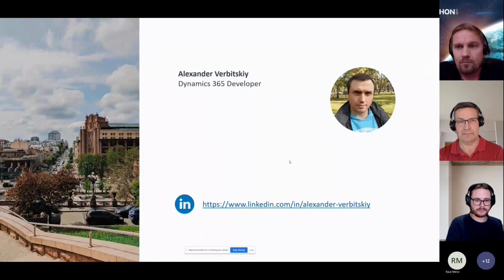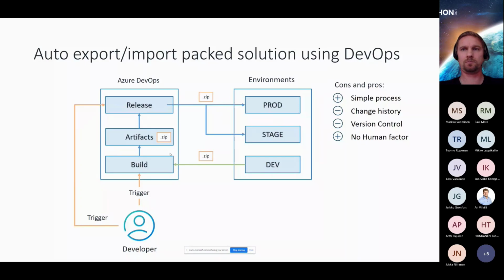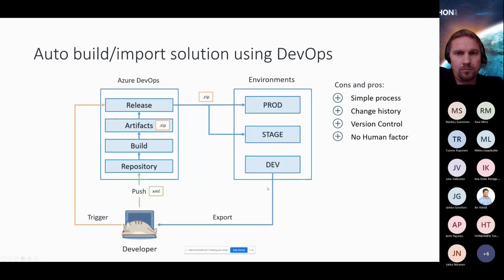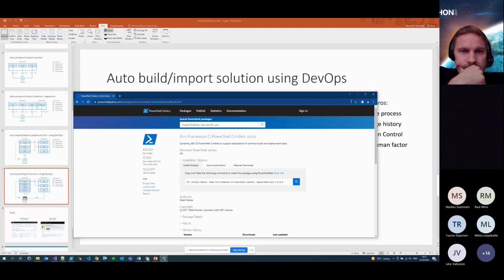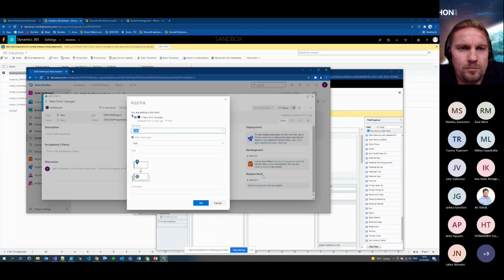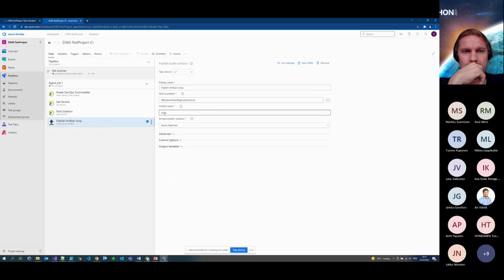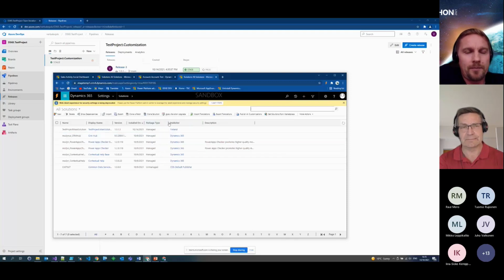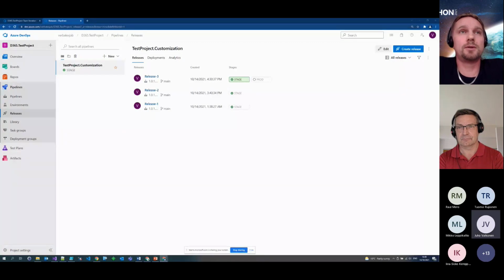PowerUp! October: Azure DevOps for Microsoft Dynamics 365 by Aleksandr Verbitskiy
Everything you wanted to know about Azure DevOps for Microsoft Dynamics 365 in 30 minutes! Alex discusses and shows live demo of Azure DevOps, Git, Visual Studio, and other tools you can use to manage the development process in a professional manner!